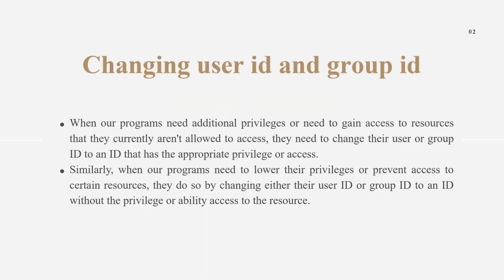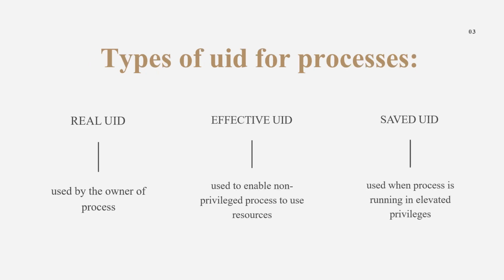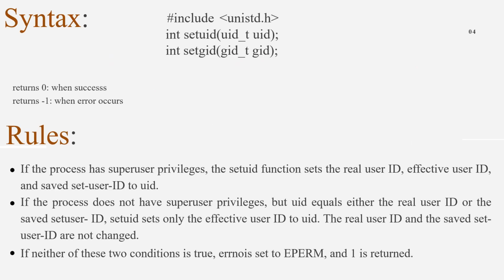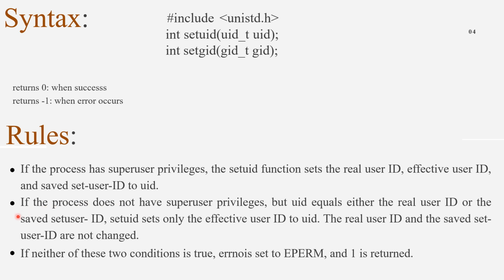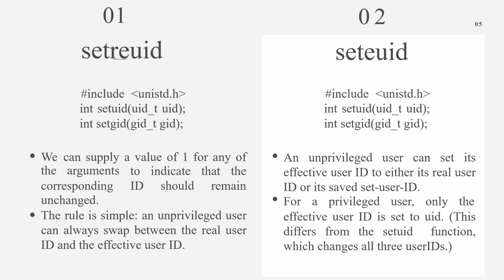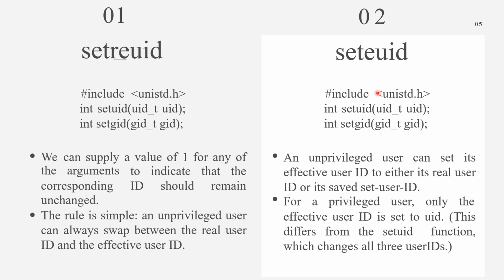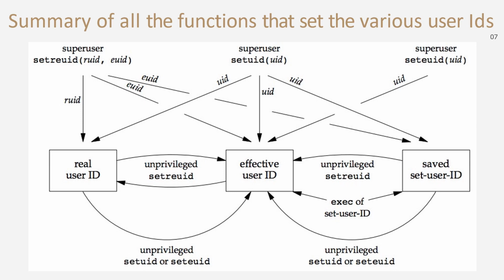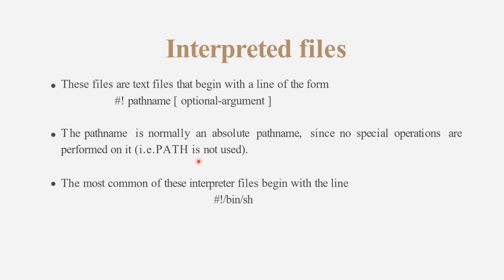UNIX Programming | Abhishree K M | Module 4 | Changing User IDs and Group IDs and Interpreter Files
Abhishree K M, a student of V semester A section briefs about the process of changing User IDs and Group IDs  and Interpreter Files.